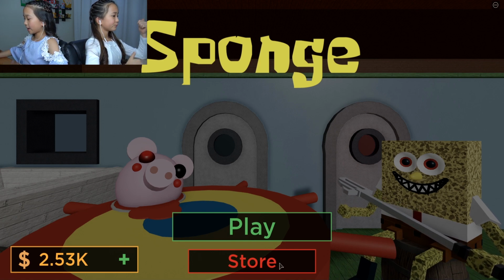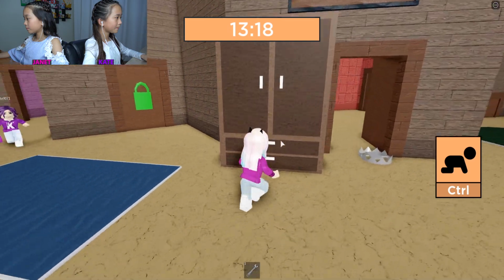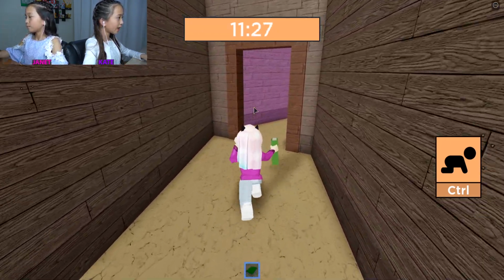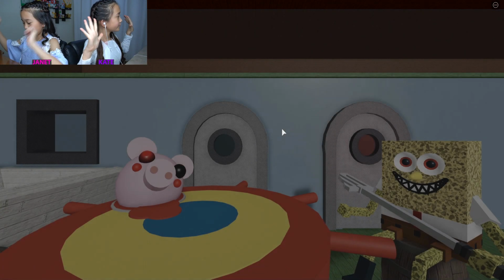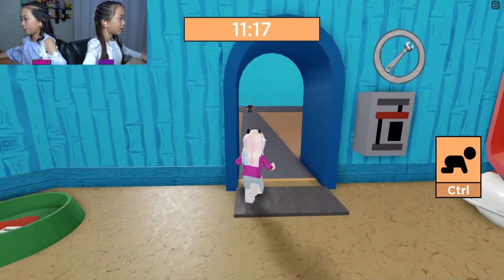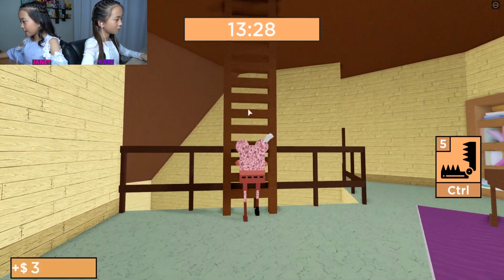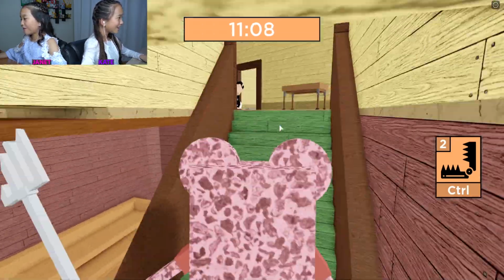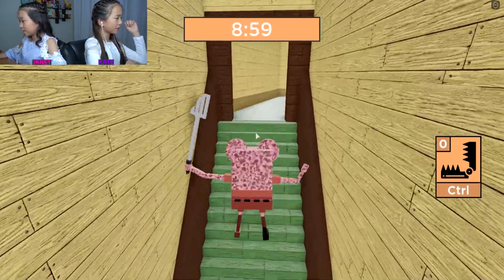IT'S PIGGY SPONGE! 🐷🧽 / ROBLOX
In this video, we are playing Sponge on Roblox. We are trapped in Sponge's house and Piggy Sponge is after us! Can we find a way to escape?!